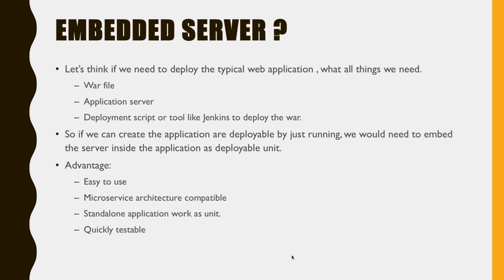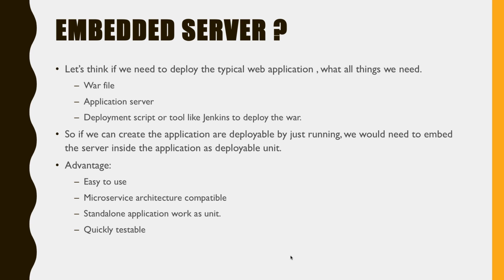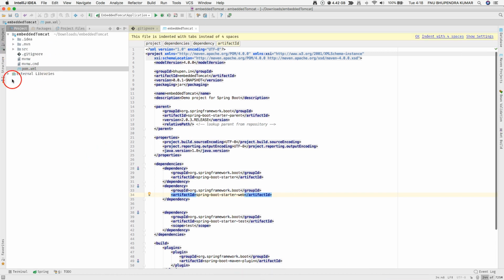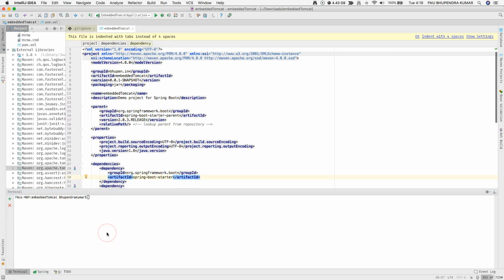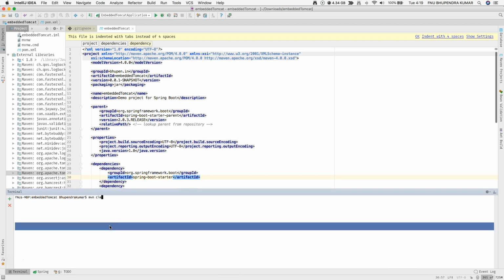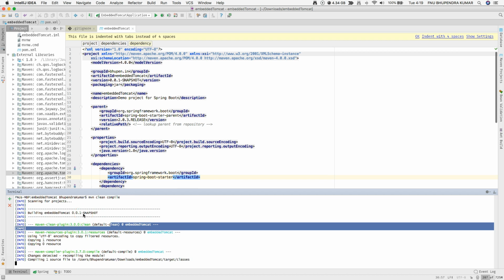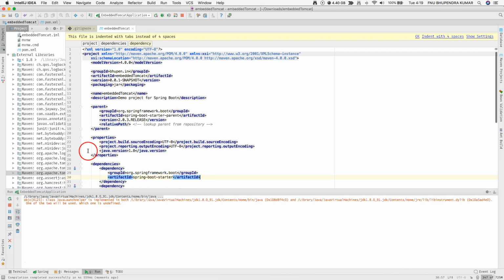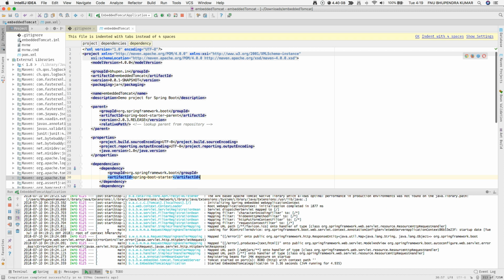10. Spring boot - Understand the Embedded tomcat